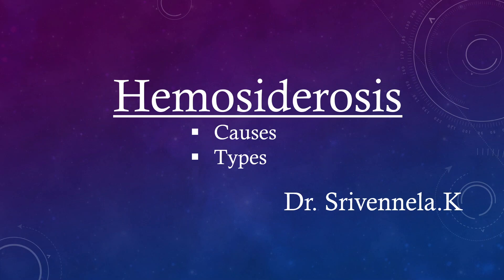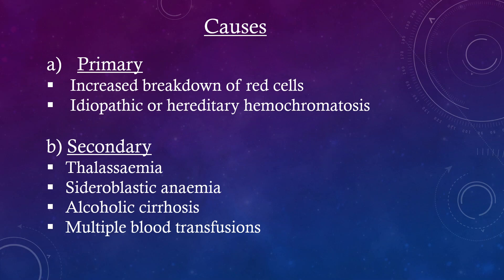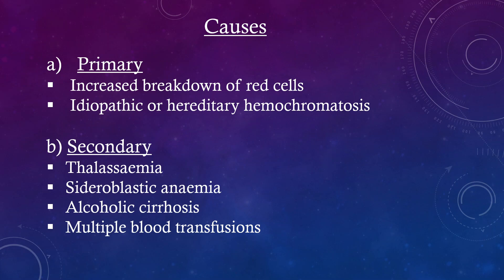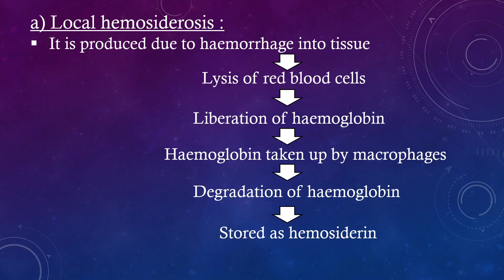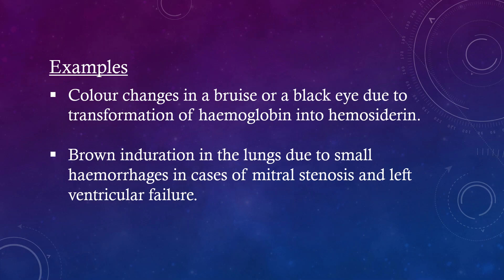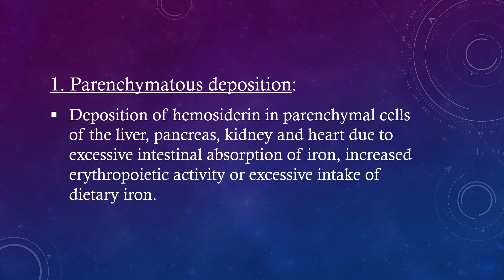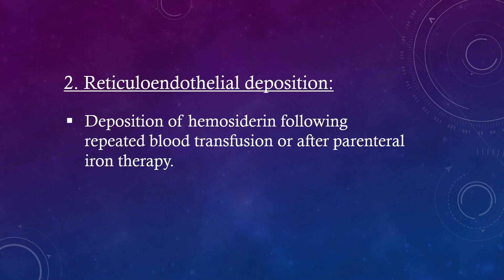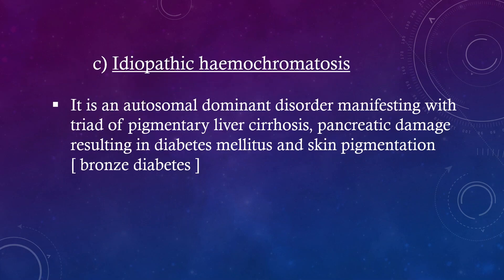Hemosiderosis [ Causes and Types ]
Notes on Hemosiderosis [ causes and types ]